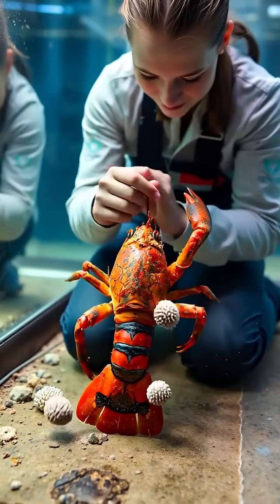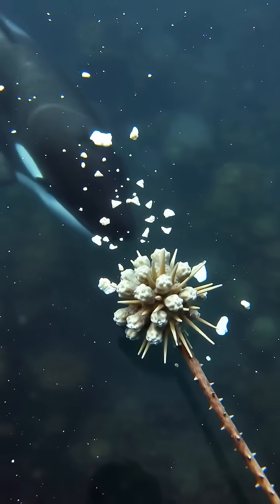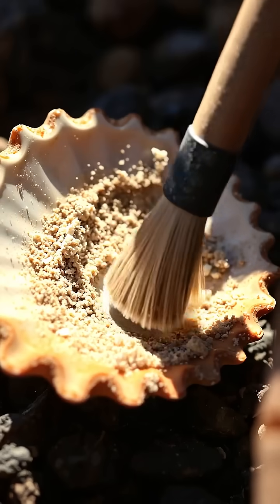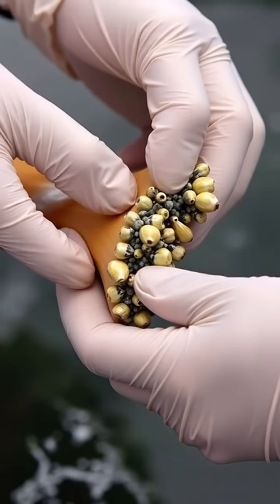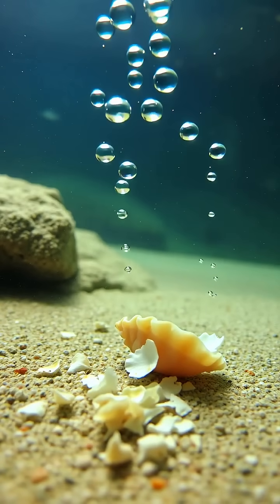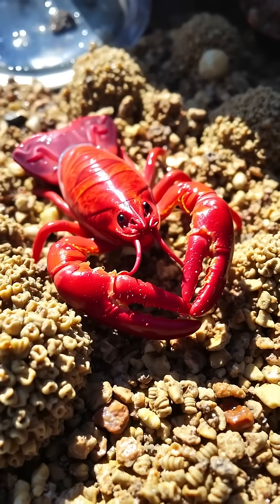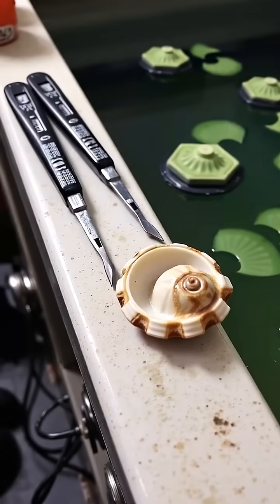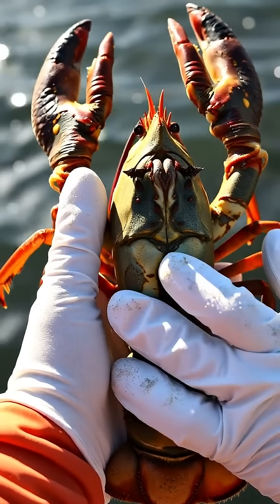Researcher Uses Small Tools to Remove Barnacles From Lobster Shell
A researcher studies barnacle growth on a lobster shell with precision tools. Science meets the sea.

A marine biologist conducts a detailed study on a lobster covered in barnacles. Using fine tools, the researcher carefully removes the barnacles to examine how they attach, grow, and impact the lobster’s movement and shell condition. Each removal is slow and controlled to avoid harming the animal. The footage captures close-up views of the process, showing the structure of barnacles and the texture of the lobster’s shell. This research helps scientists understand how parasites and encrusting organisms affect marine species and the balance of ocean ecosystems.

animal rescue story
heroic rescue team
marine animal survival
emotional animal rescues
ocean animal rescue
heroic animal rescues
inspiring animal rescues
people rescue animals
heartwarming rescue
ocean rescue
rescue mission at sea
marine life rescue
epic ocean rescue